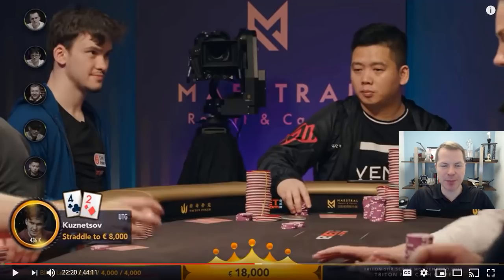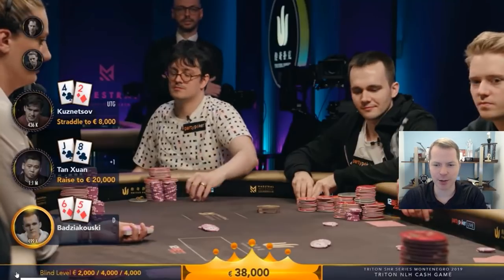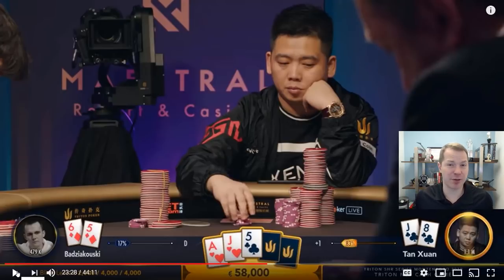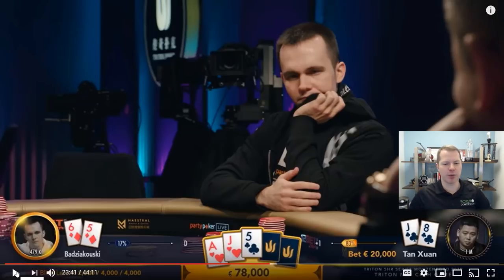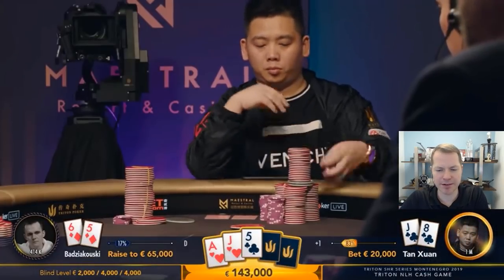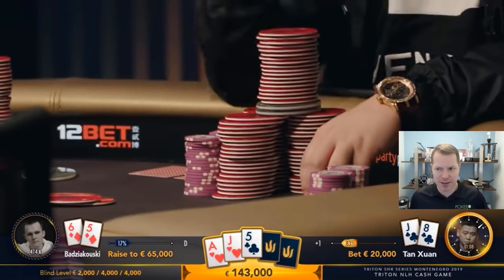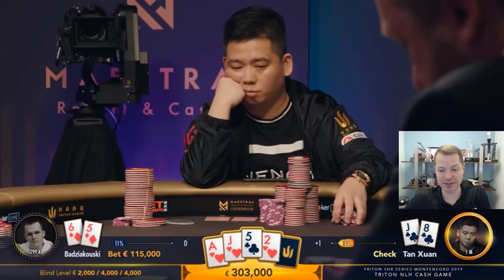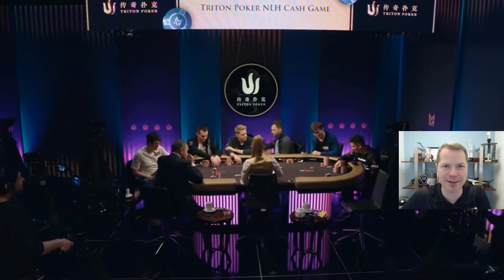SICK $300,000 BLUFF by Mikita Badziakouski in a Triton Cash Game!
In this hand from a Triton Cash Game, Mikita Badziakouski goes for a sick bluff and takes down a nice $300,000 pot! Would you make this move?

If you haven't been watching these Triton Cash Game Stream, check them out! Extremely high stakes games with some of the best players in the world are fun to watch and learn from.

If you're looking to take your game to the next level, check out

If you're looking to take your game to the next level, start your Free PokerCoaching Membership